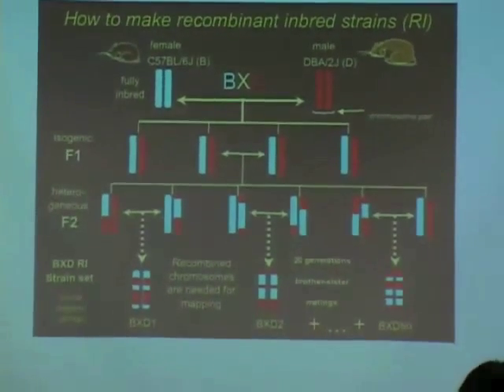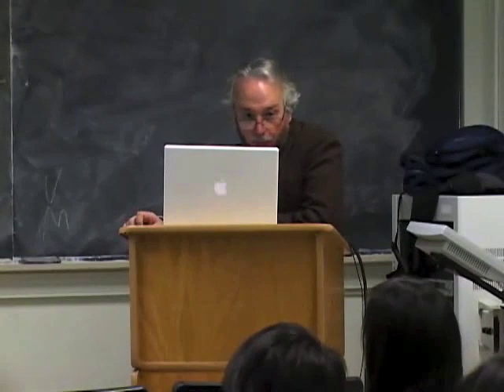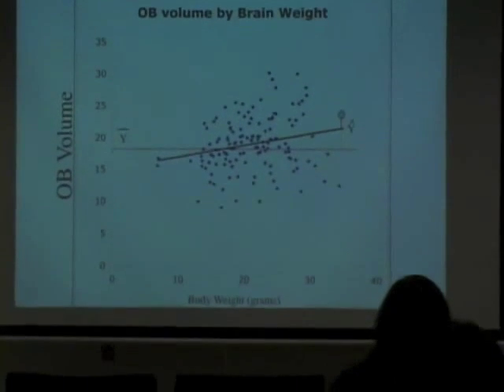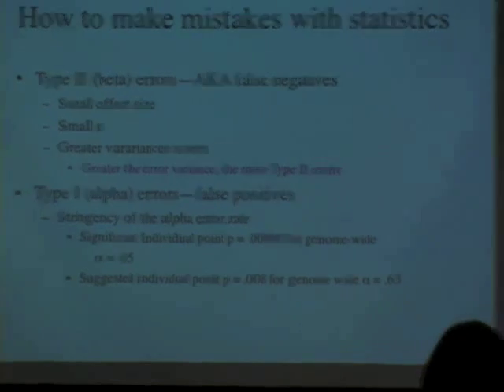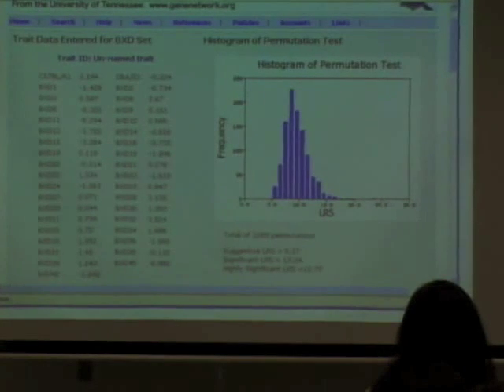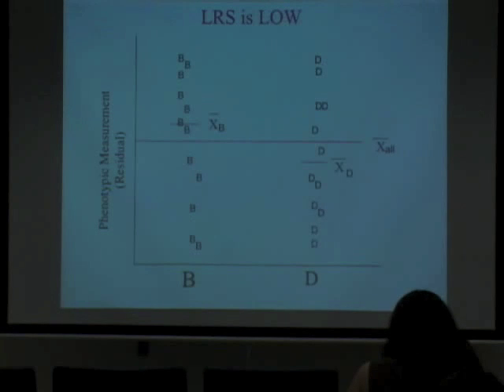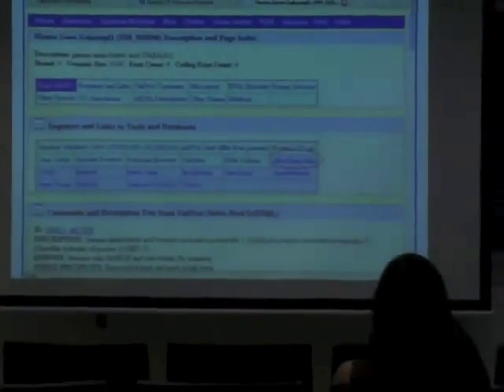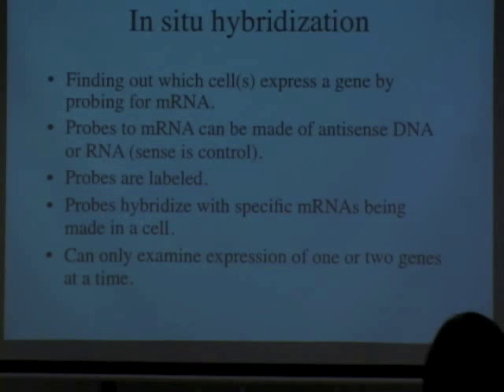UCLA MDCUNE Bioinformatics Lecture 3 of 3 (2009-02-05)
UCLA MDCUNE Bioinformatics Lecture 3 of 3.

UCLA Department of Neuroscience and Department of Psychology undergraduate lecture on Bioinformatics (part 3 of 3) by Dr. William Grisham, Ph.D., on 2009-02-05.

Part of the Modular Digital Course in Undergraduate Neuroscience Education (MDCUNE) project